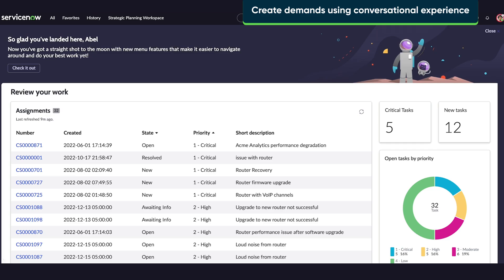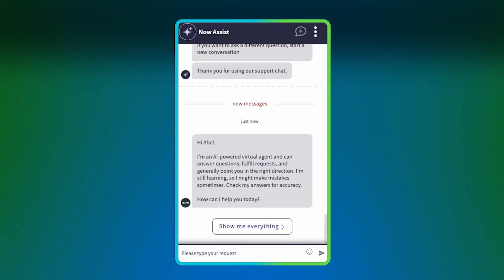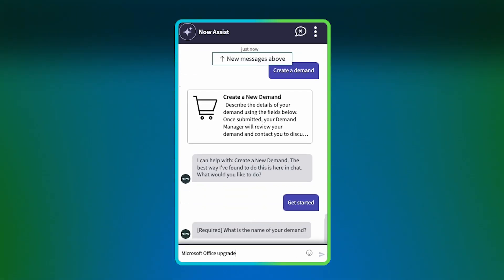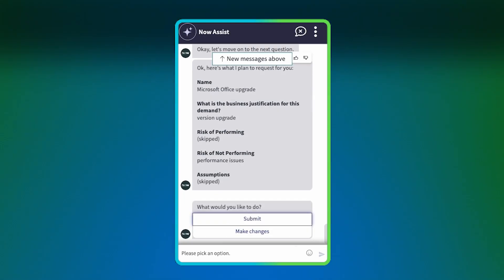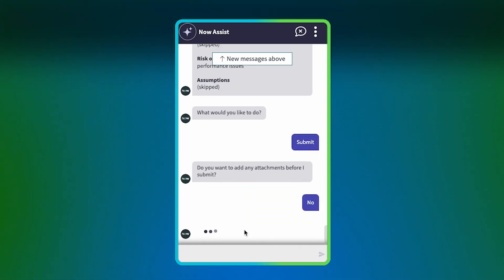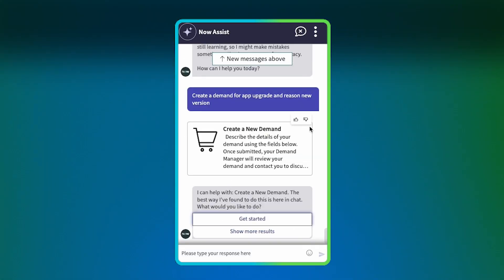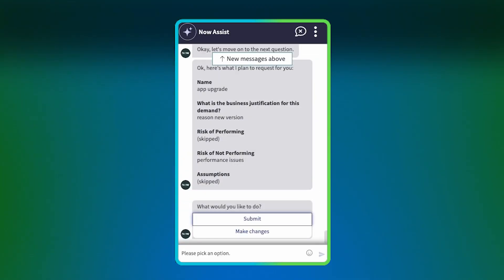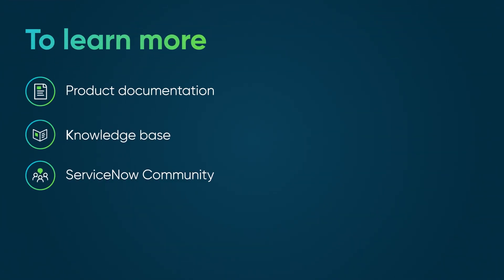Now Assist | Create demands using conversational experience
Shows how to use the conversational experience of Now Assist in Virtual Agent to create a demand